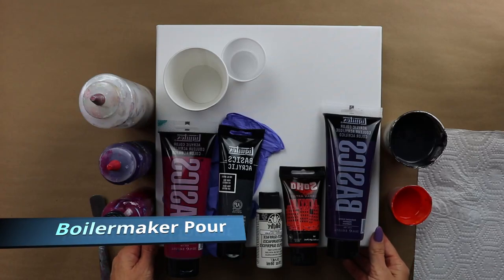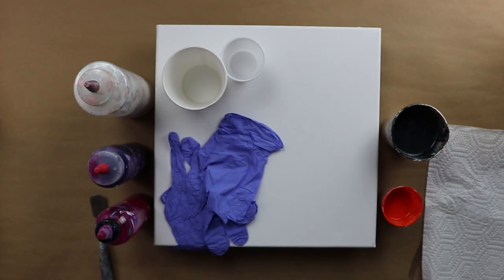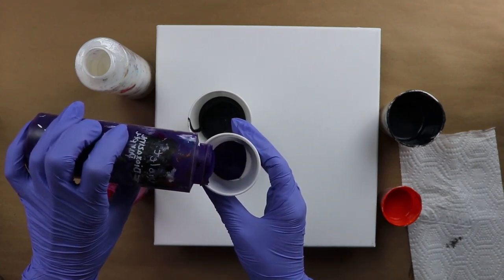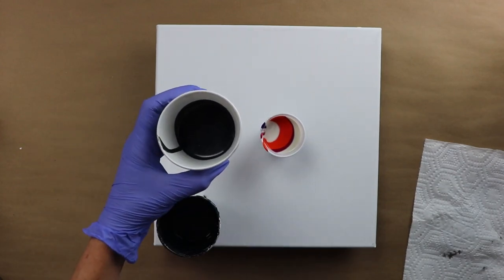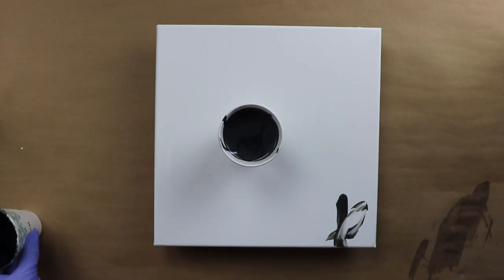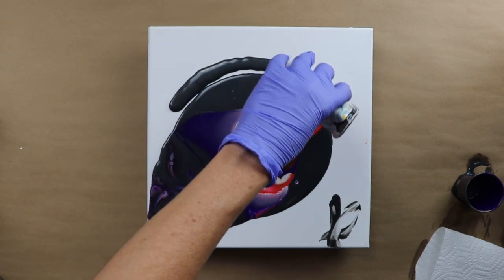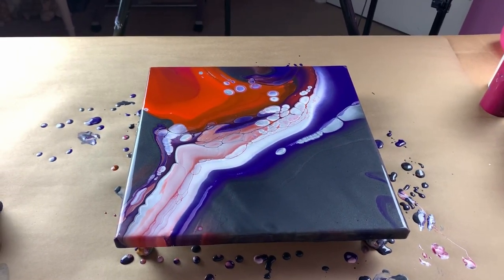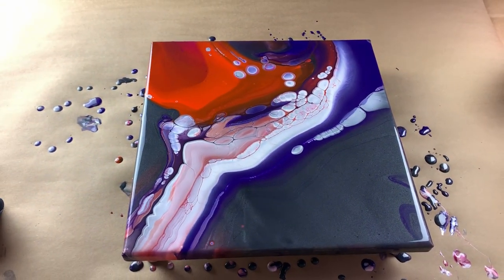(257) Acrylic pouring tutorial: boilermaker for beginners. 📚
Acrylic pouring boilermaker tutorial for beginners  flow art / liquitex / mixed media

Today, I am doing a tutorial on how to do a boilermaker acrylic pour for beginners. It is a light instructional meant to get you to dip your toes into acrylic pouring. I firmly believe that acrylic pouring/painting is for everyone and is a great hobby!
I am working on a 12x12 canvas because its a great size to work with for beginners. they are easy to handle. This is a fun and easy technique to start with - if you have tried it, please consider sending me your results, I would really love to see what you create :)
I hope my boilermaker acrylic painting tutorial is helpful.

The products I am using today are:
Liquitex BASICS Iridescent Graphite
Liquitex BASICS Quinacridone Magenta
Liquitex BASICS Dioxazine Purple
Soho Urban Artist Cadmium Red Light Hue
My paints are mixed with Liquitex pouring medium, Floetrol, and water.